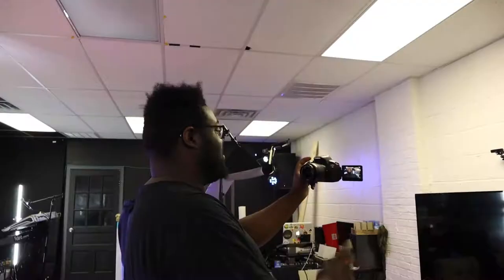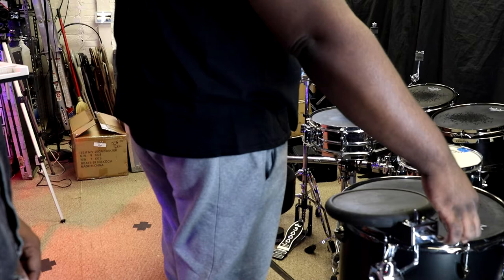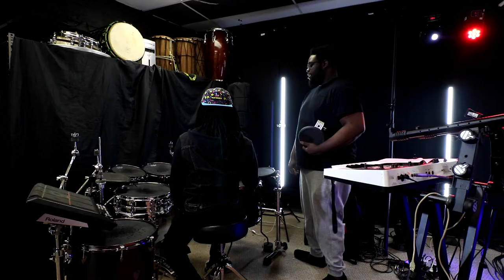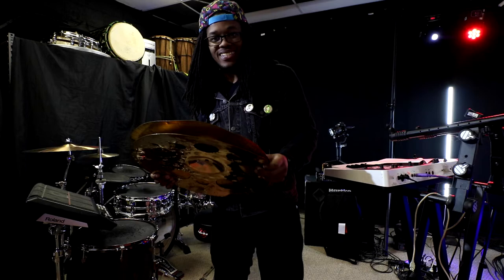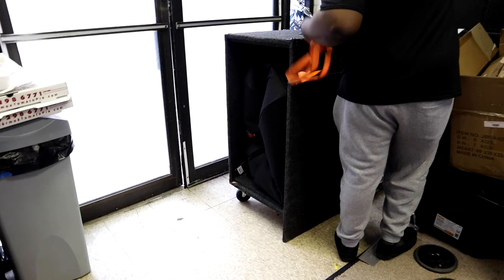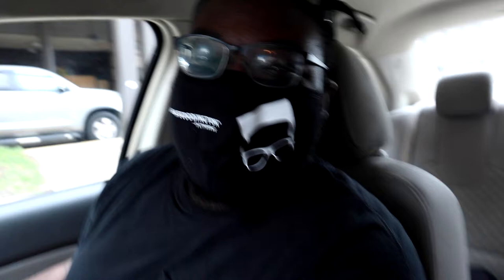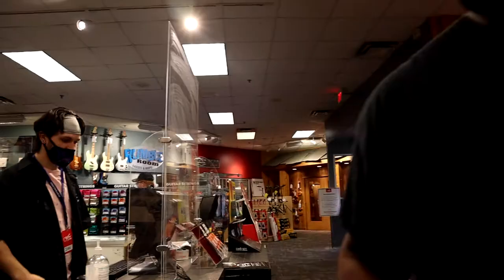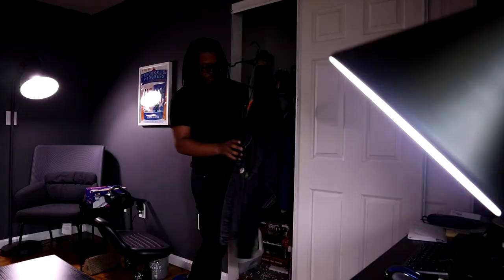What is a Drum Tech? (3AM TOKYO DRUM RACK BUILD)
I Proudly Endorse:
Dark Horse Percussion
TRX Cymbals
Los Cabos Drumsticks